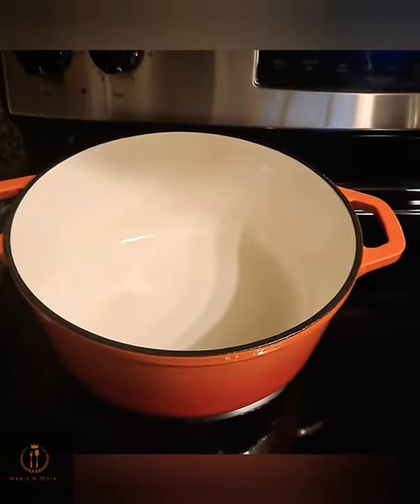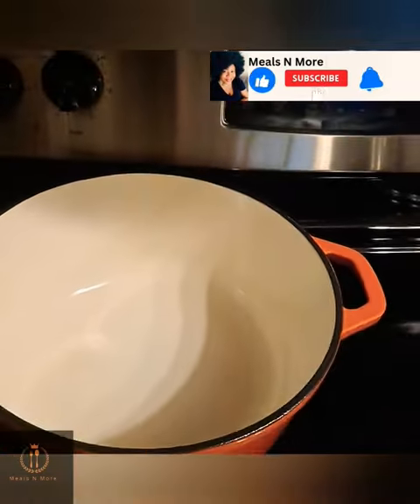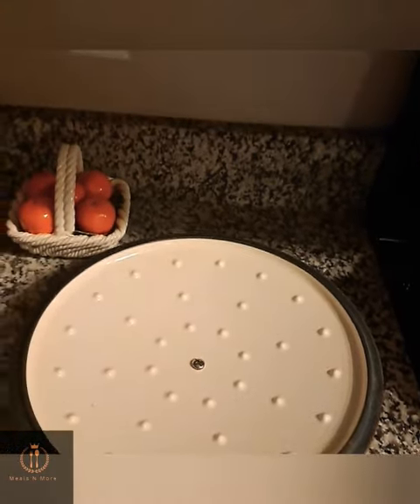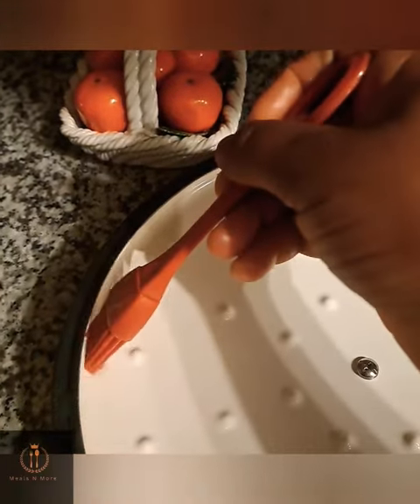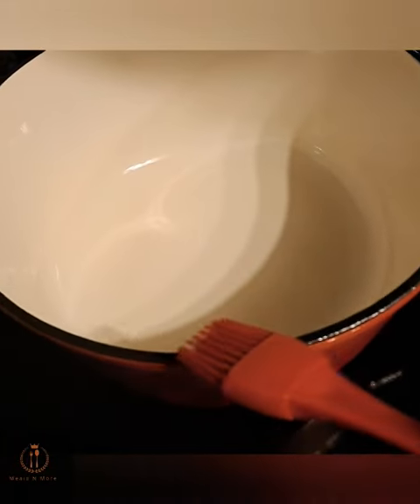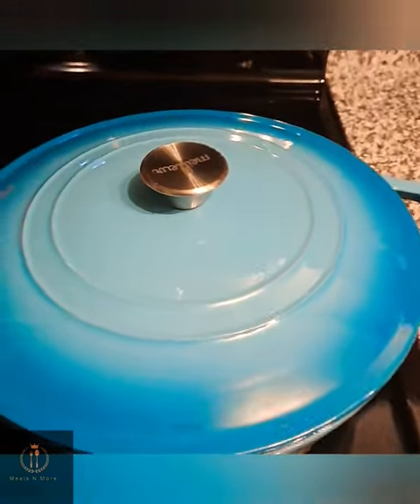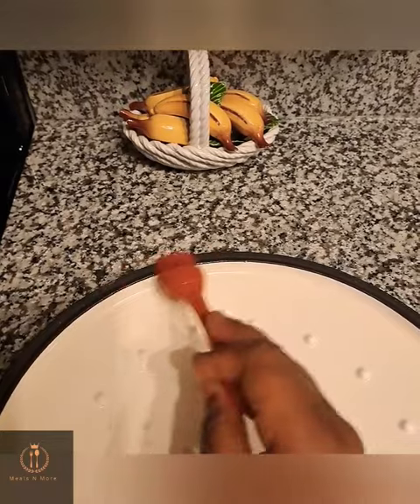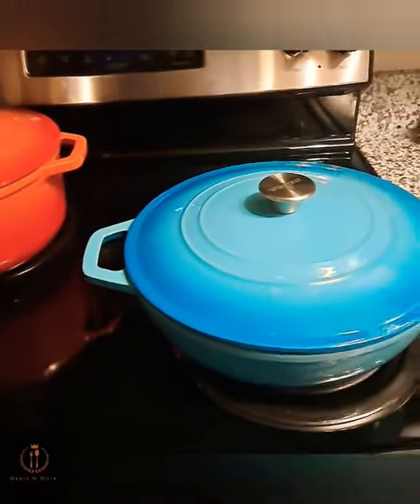Do this to your cast iron pot ||maintain your cast iron pot.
How to maintain your cast iron pot.

Items needed:
Cast iron cookware
Oil
brush (optional), you can use your hand.
Plate.